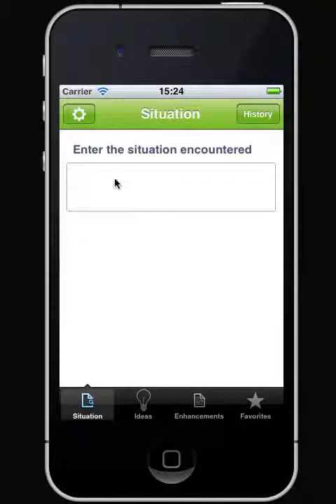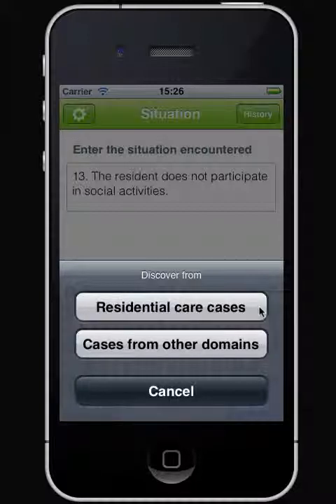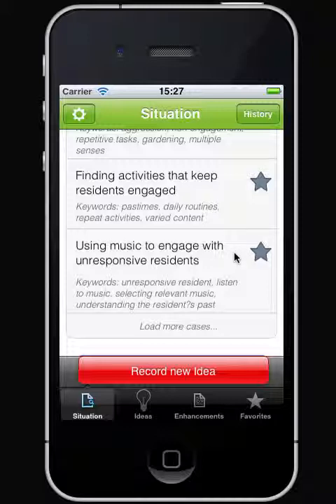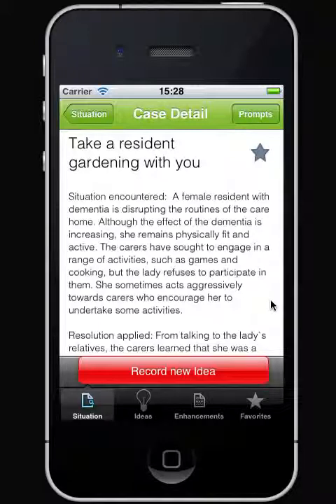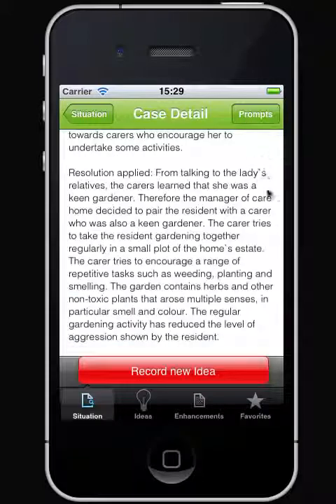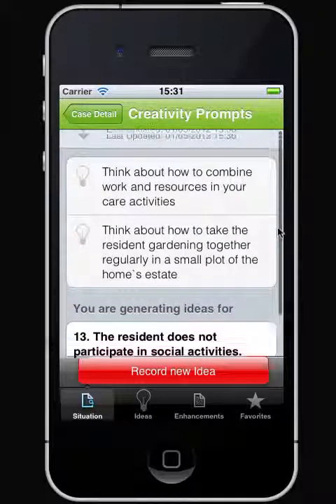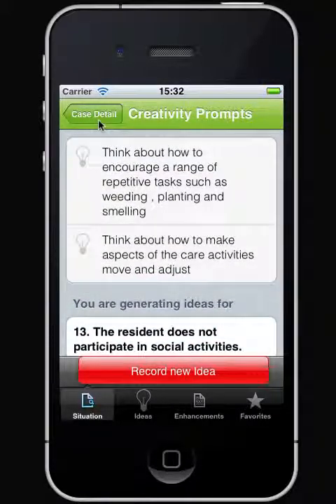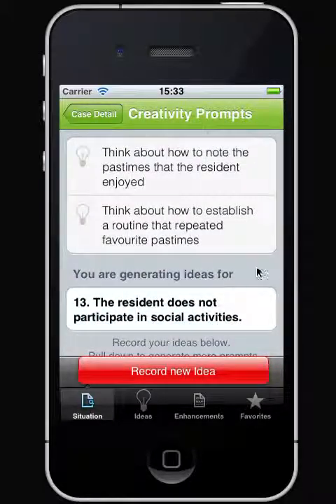Carer App - Find and Generate Ideas for Residential Care Cases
This video shows how to find residential care cases that are similar to a situation that a member of care encounters during a shift. It also demonstrates how to generate ideas from matched residential care cases using automatically generated creativity prompts.